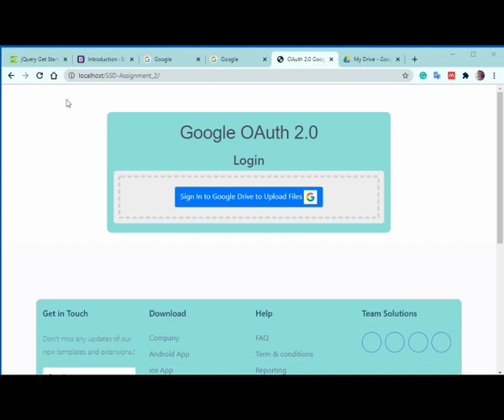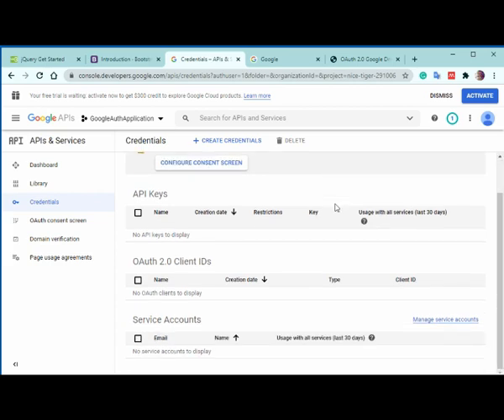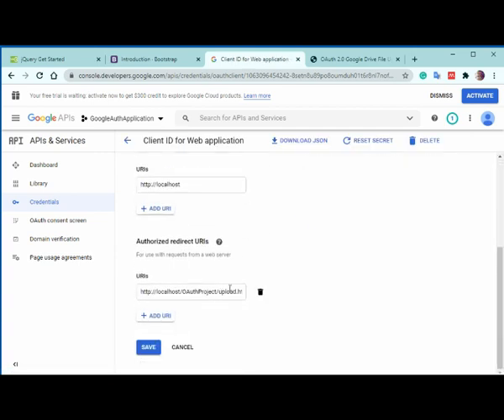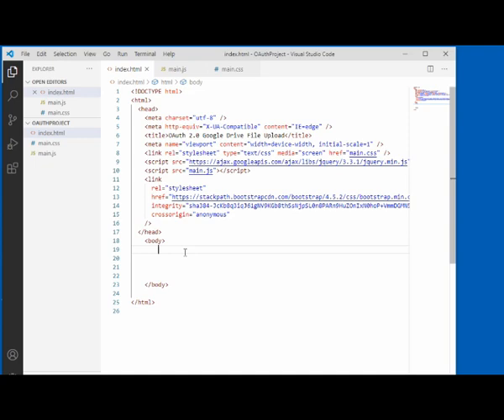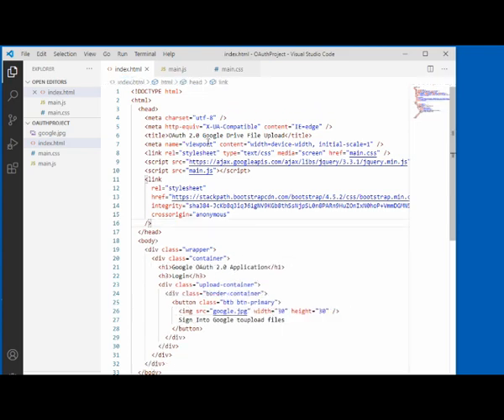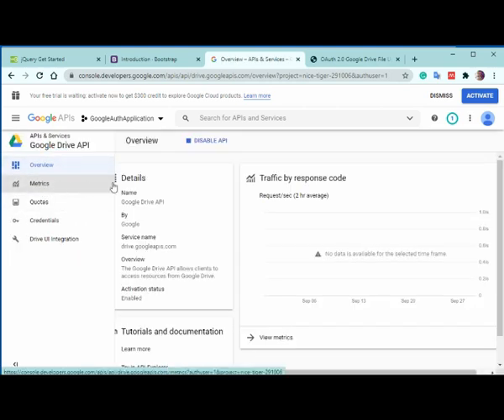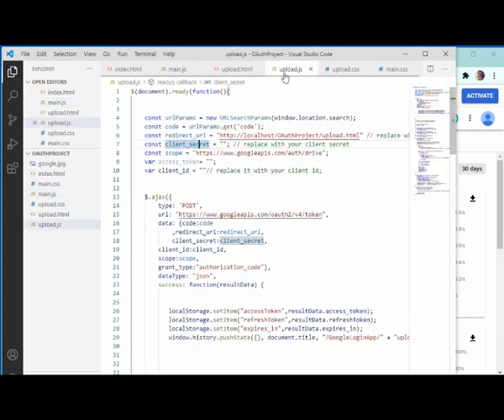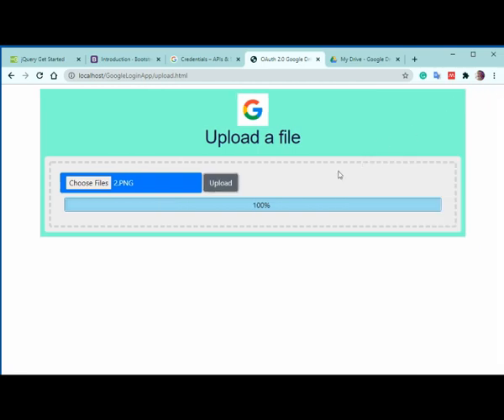Google OAuth 2.0 How to Upload Files to Google drive from an external Client Application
Hi, Welcome back NETIZENS!

This Episode is based on Google OAuth
How to Access
Google APIs
Using Open Authorization 2.0

If you found this channel helpful

Good Luck!